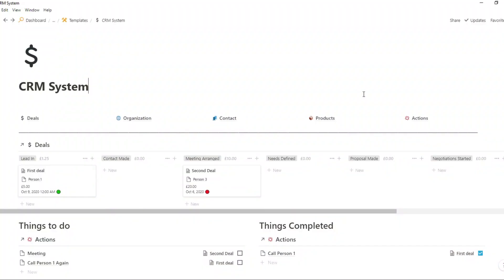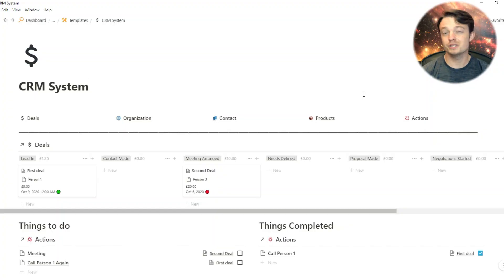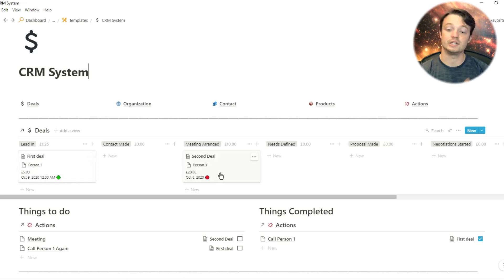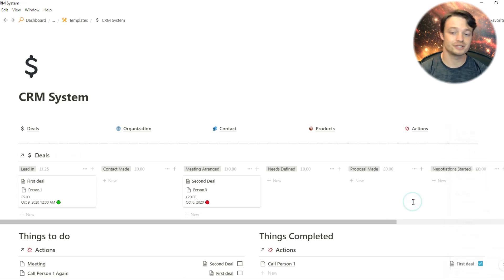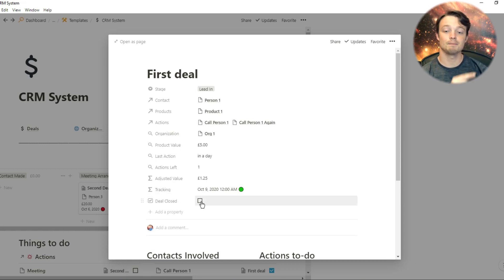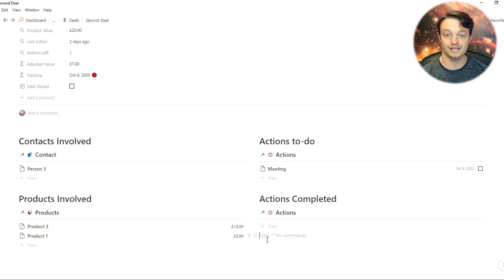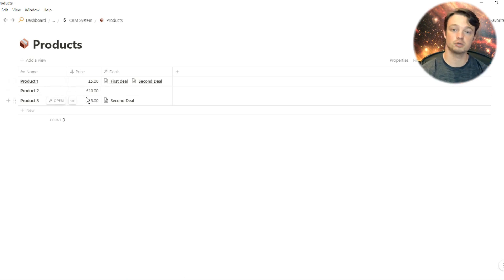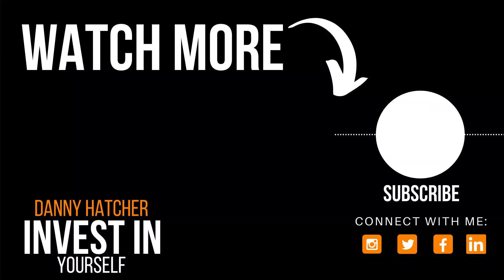CRM System Tutorial with a fully CUSTOMIZABLE TEMPLATE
This CRM System Tutorial will go through a CRM system demo example, that is fully customizable in Notion. Learning how to build a CRM system didn't take long, and this system design covers CRM basics and the software is FREE.

Have you heard of Secret? It's an awesome new perks platform for founders. Save money on your favorite software with deals

⏰ TIMESTAMPS ⏰
0:00 Intro
1:10 Pipeline explanation
2:00 Deals database
3:30 Deal dashboard
4:15 Other database properties